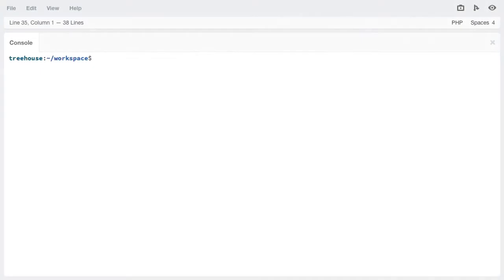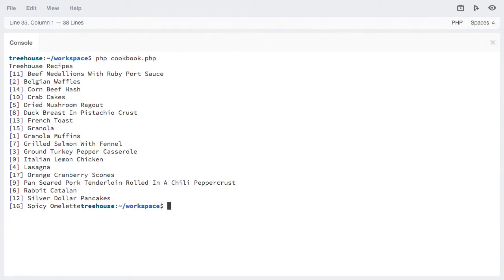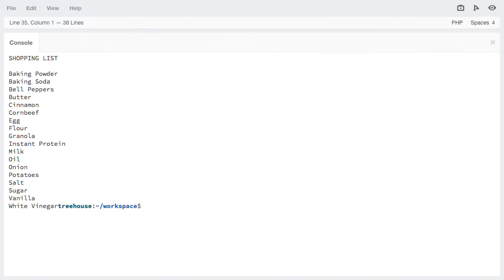01. Introducing the Cookbook Project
Why Object-Oriented Programming?

Object-oriented programming, or OOP for short, is a style of coding that allows developers to group similar tasks into containers. In PHP, containers are defined using classes. A class contains all the functions and variables that describe an object.

Introducing the Cookbook Project